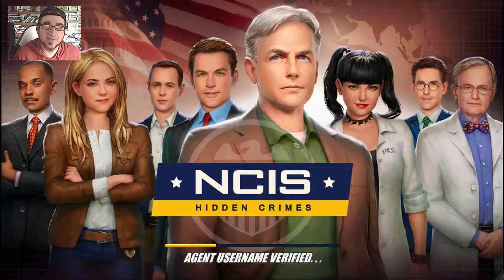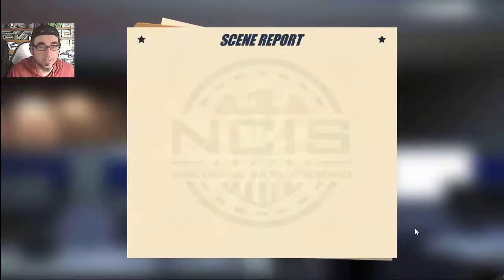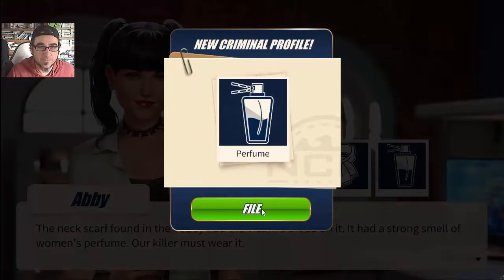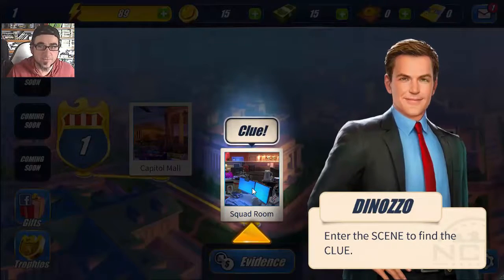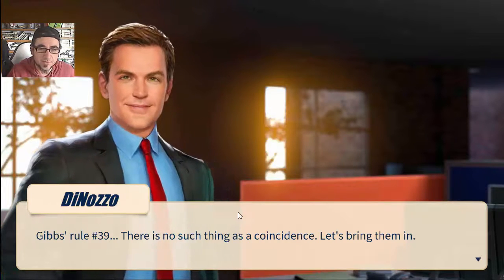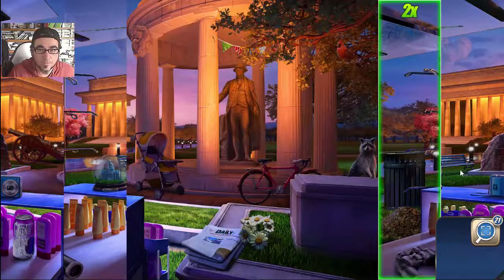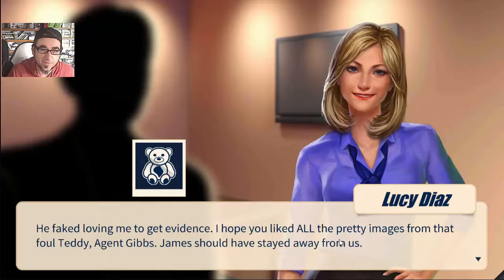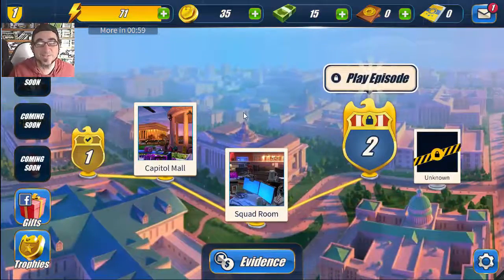Let's Play "NCIS: Hidden Crimes" iOS and Android Game Review & First Look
Let's Play "NCIS Hidden Crimes"
Here is my first impression review of this game from the Google Play Store. So why not save your self a download and see which games rock here!